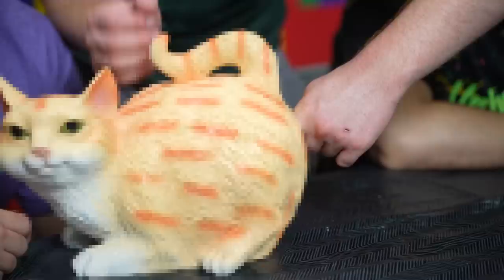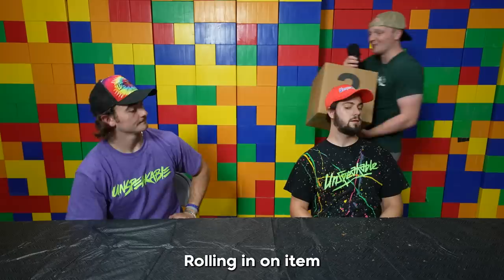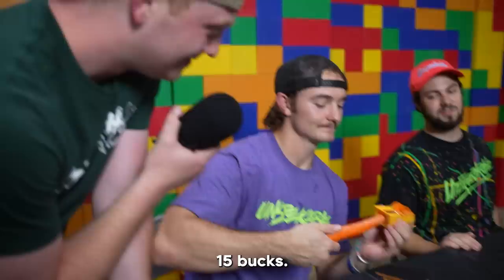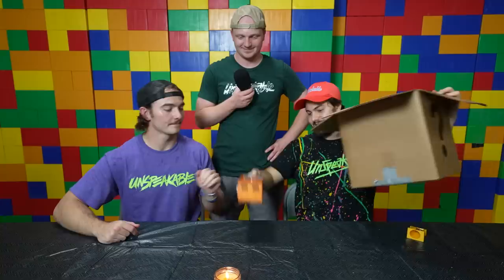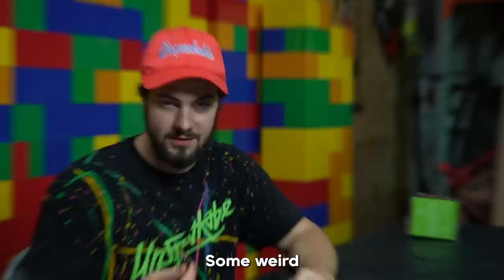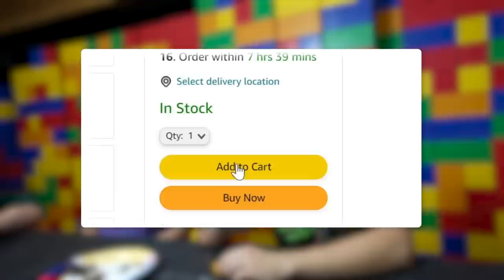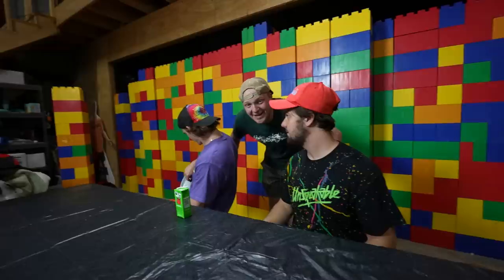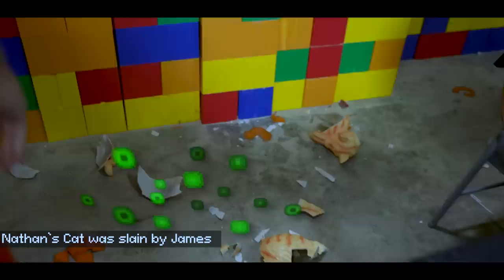17 Weird Amazon Item's That Actually Exist